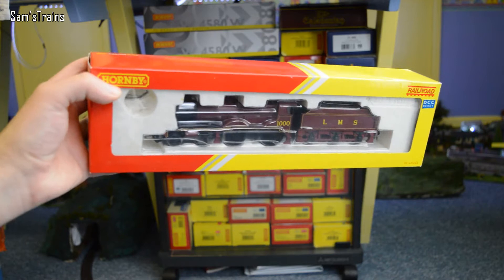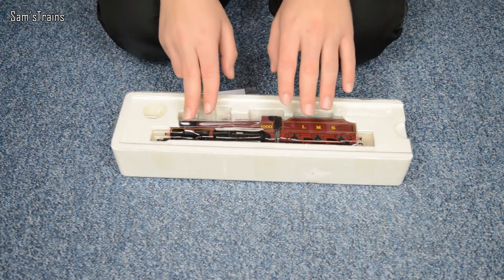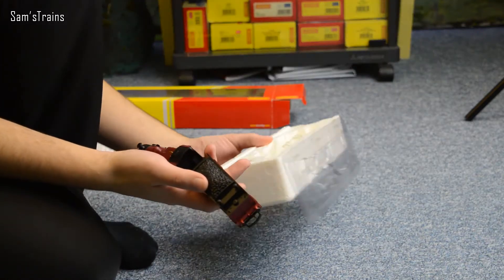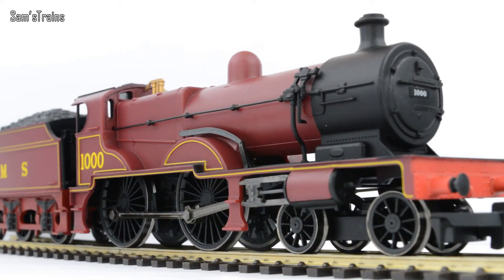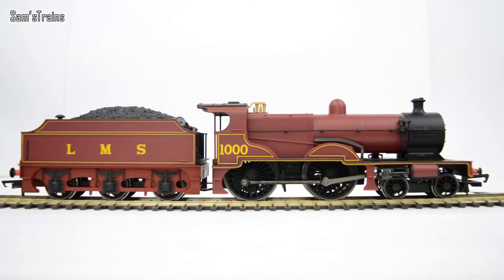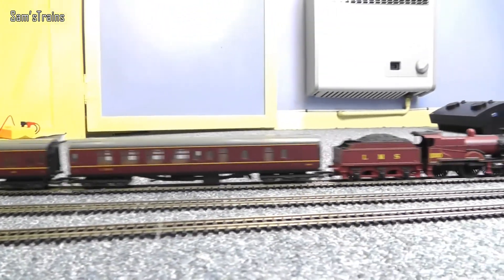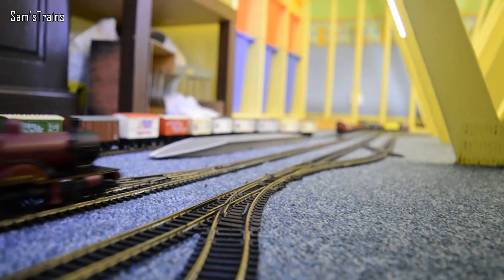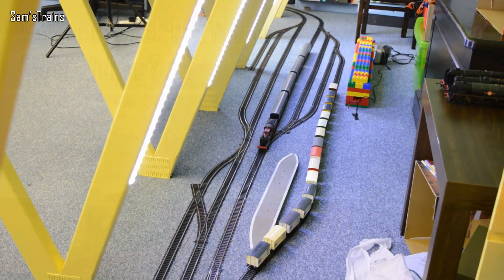Unboxing the Railroad Midland Compound From Hornby (1000 Subscriber Special)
An unboxing of the Hornby railroad Midland Compound 4-4-0, R3063 for my 1000 subscriber special!